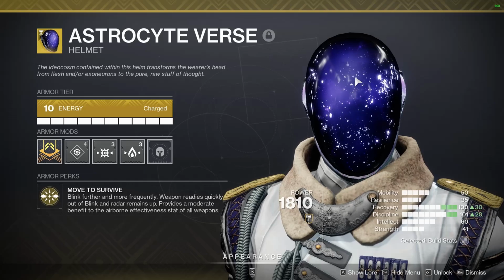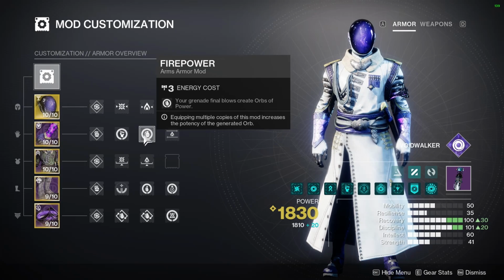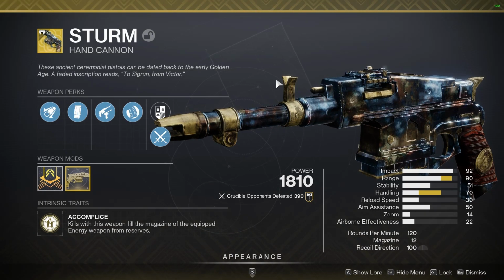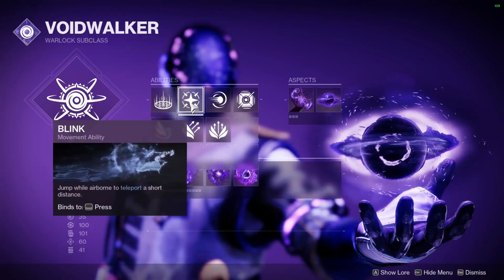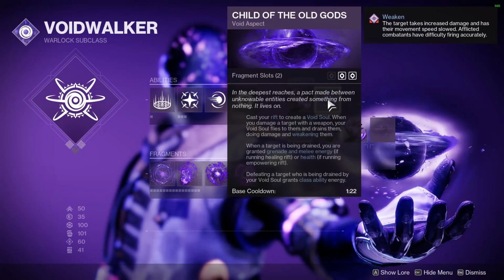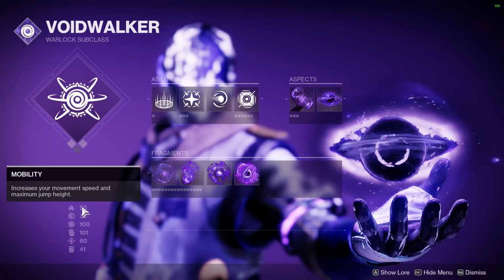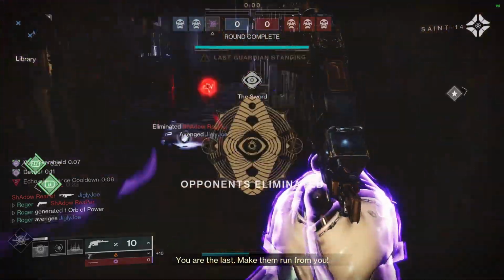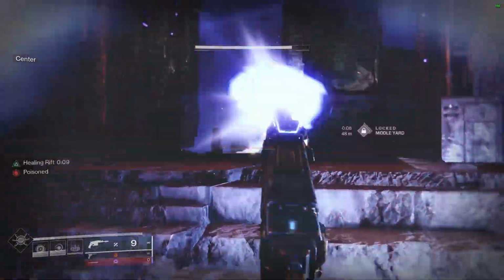Use This Astrocyte Verse Warlock Build Before It's BUFFED!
Today I show off my blink warlock build and strategy on the burnout trials of osiris! This build focuses on a classic astrocyte verse blink master carnage session! Astrocyte is getting buffed with the start of next season so there is no better time to slap it on and become a blink master yourself. For our weapons we will be using sturm and drang which work beautifully on this map! If you want to make some blink friends then join the Blinkville discord server linked below.

Chapters:
00:00 Build and Void 3.0
04:43 Gameplay Breakdown